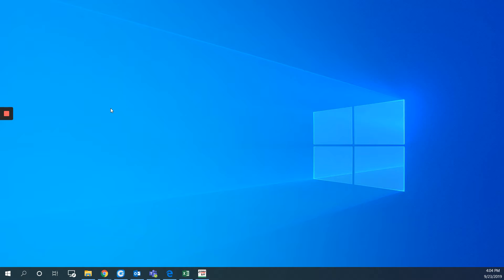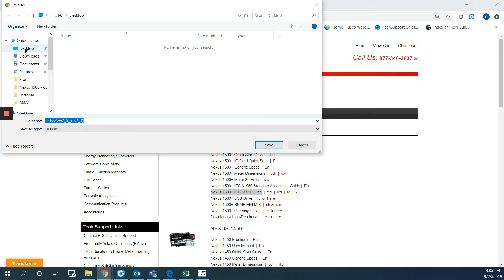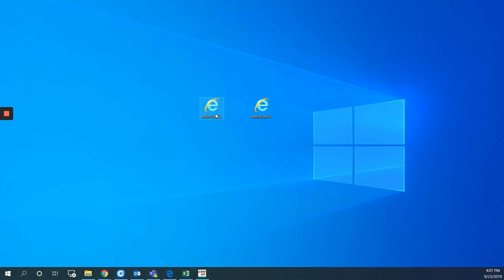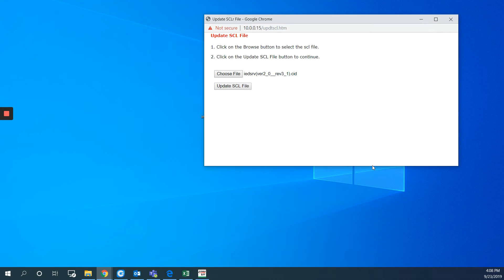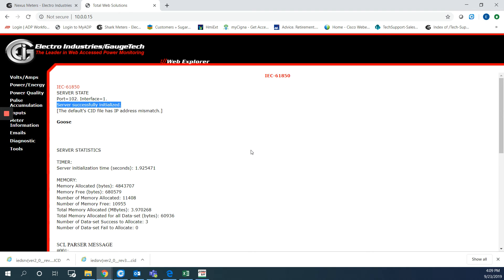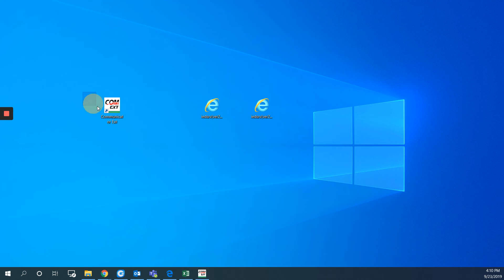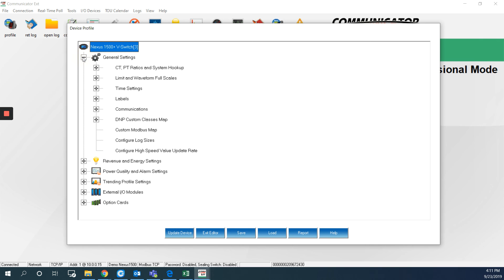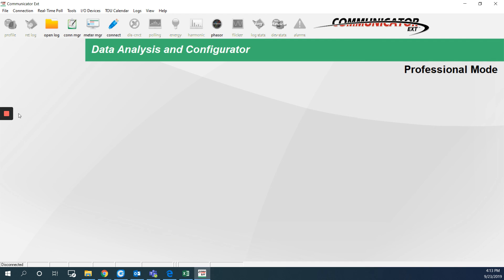IEC61850 CID and ICD Files for Nexus 1500+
Learn how to download and upload IEC61850 CID and ICD Files for EIG's Nexus 1500+ meter using CommunicatorEXT software.